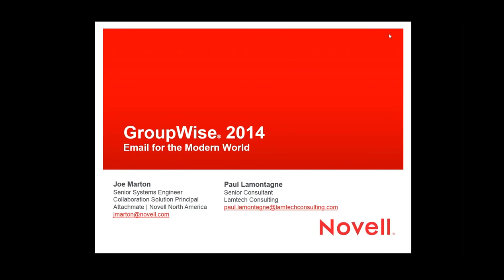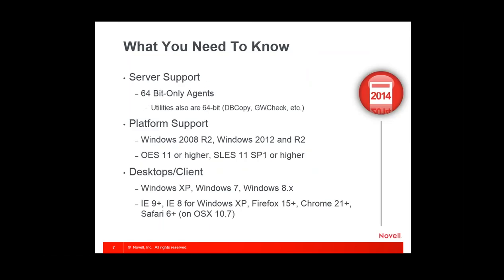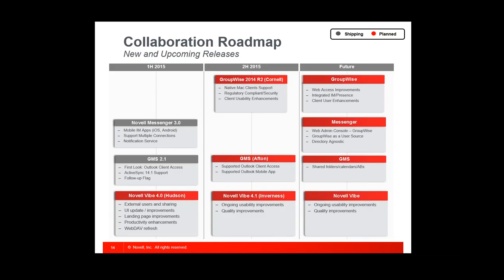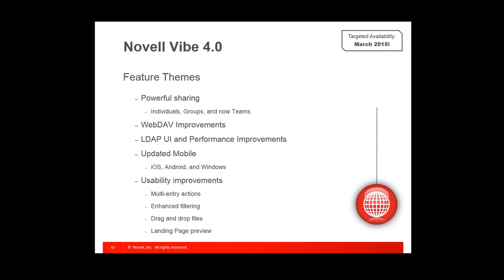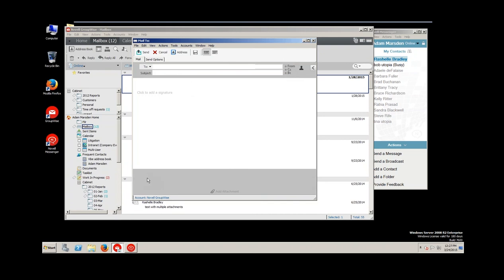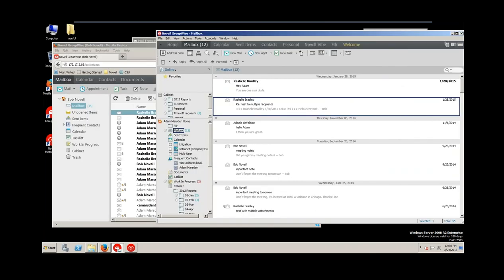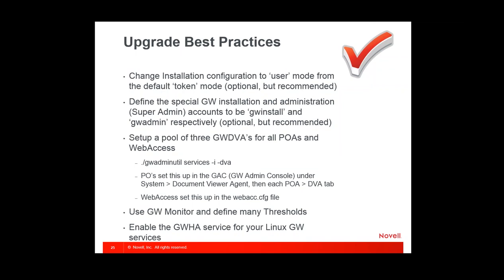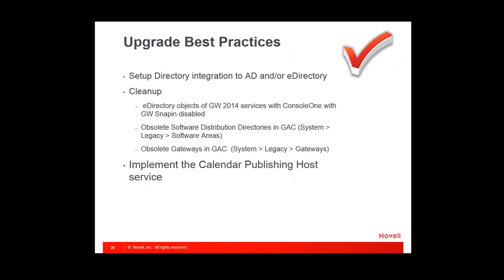GroupWise 2014 - Email for the Modern World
Learn just how easy it is to upgrade to  GroupWise 2014, and how the switch can benefit you with more responsive, adaptable email. -